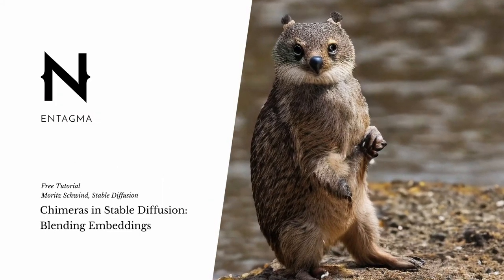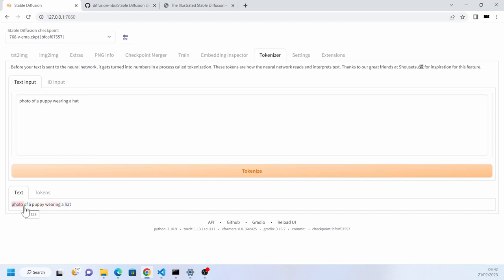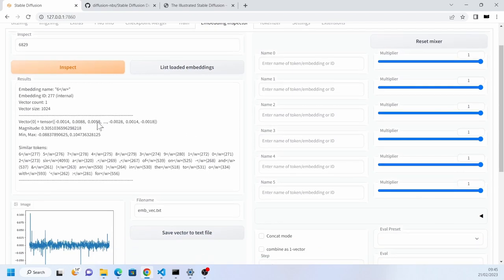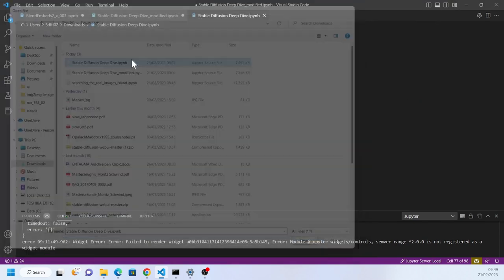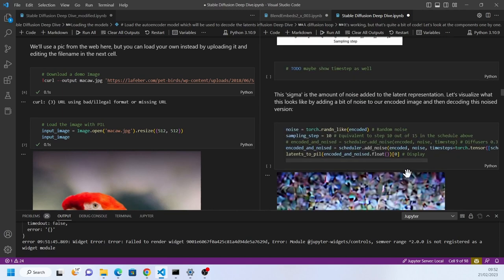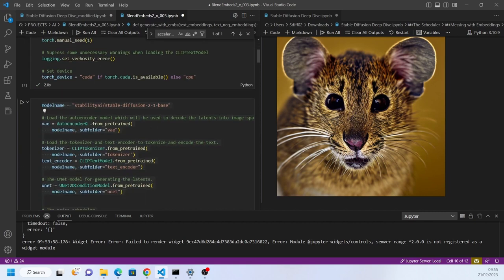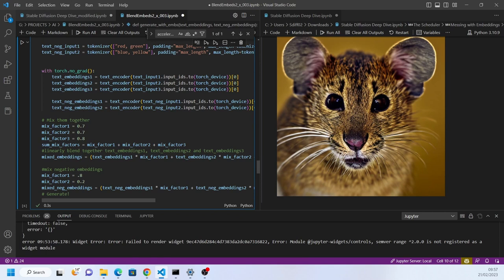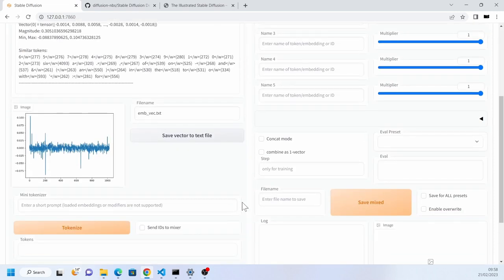Tutorial: Creating an AI Chimera Using Stable Diffusion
We continues poking into stable diffusion by giving a brief overview of what tokens and embeddings are and how the can be manipulated to blend between prompts. Finally we create some nonsensical animals.

00:00 - Intro / Theory
00:55 - Visualizing Tokens / Embeddings using WebUI
03:03 - Stable Diffusion Deep Dive as Basis
03:55 - Modifying The Notebook
05:22 - Custom Compact Notebook
08:16 - Why Not Use WebUI?
08:55 - Infamous Last Words